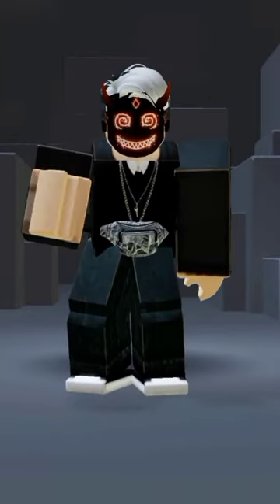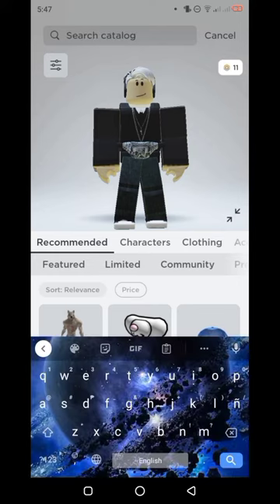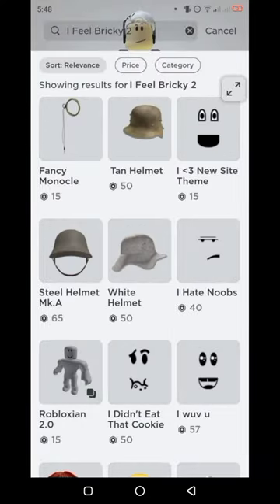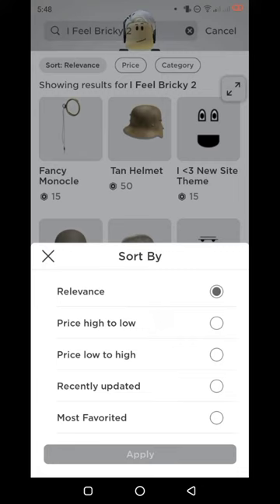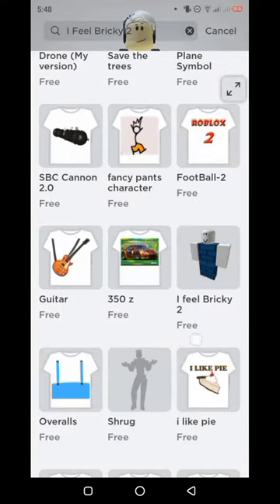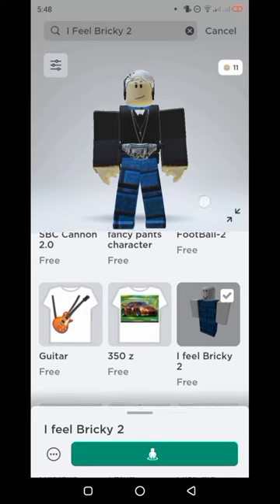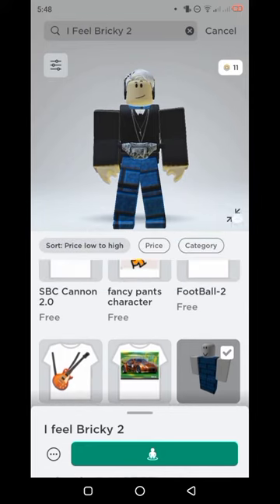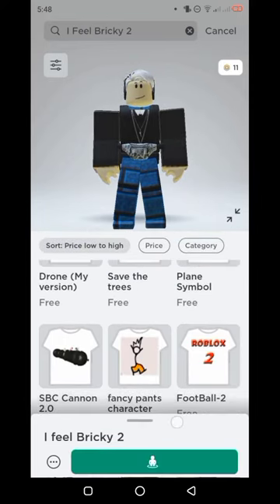Get This Funny Bricky Shirt For Free Now Or It'll Be Gone 😳😳 (Roblox 😳😳 Funny)